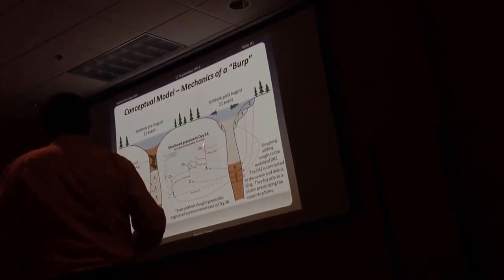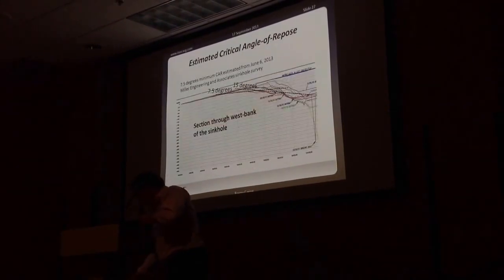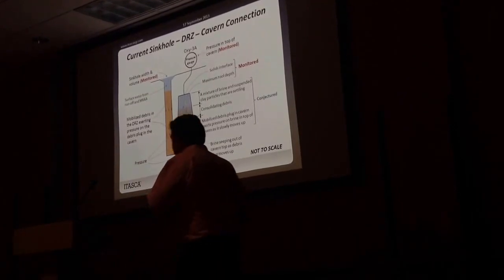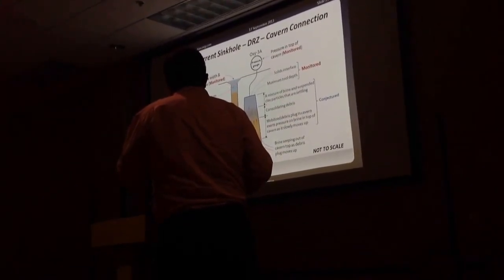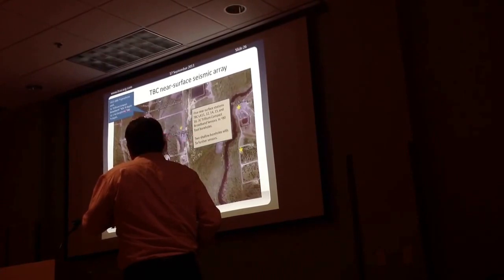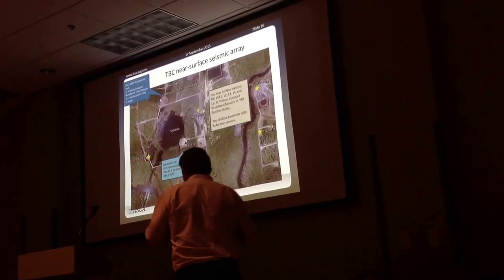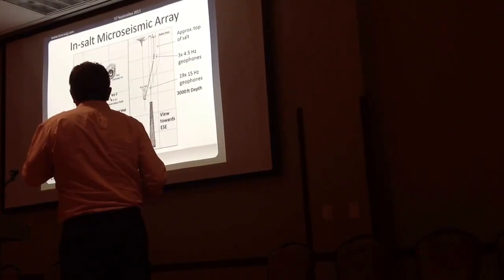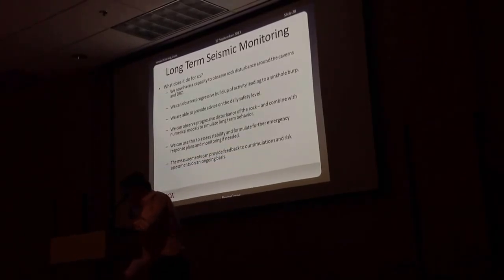Public Briefing 9/17/13 (Part 4)